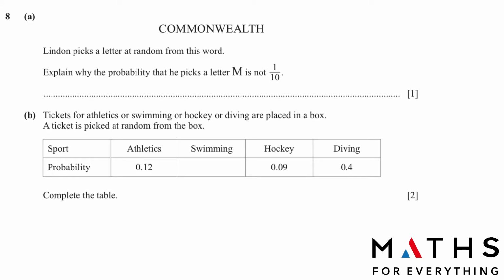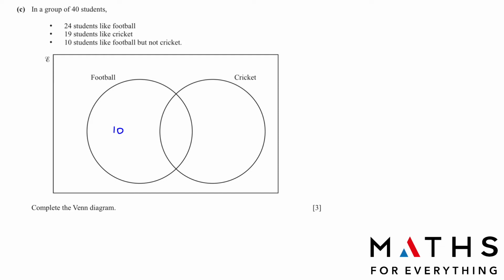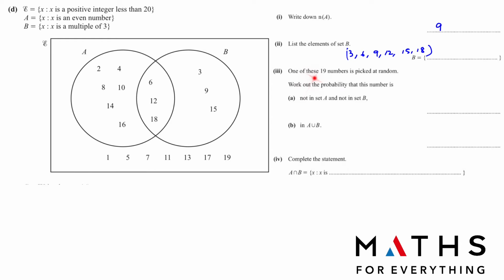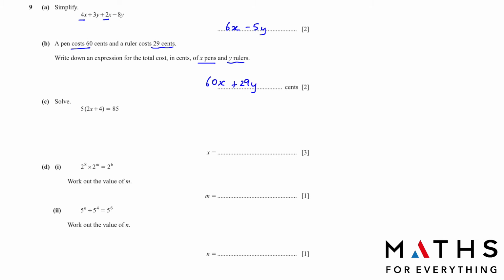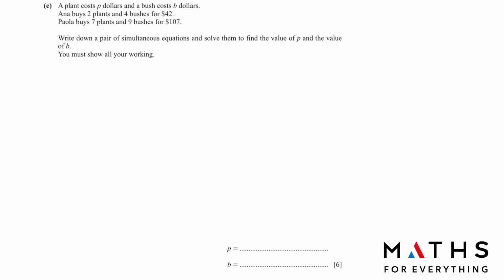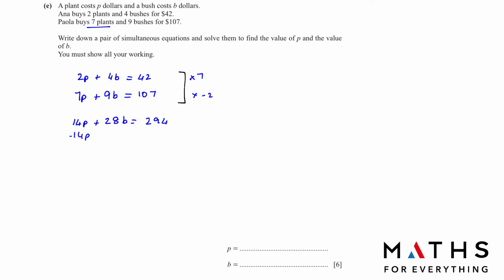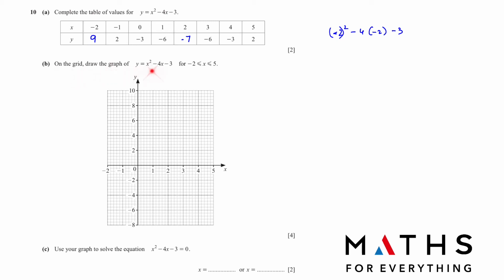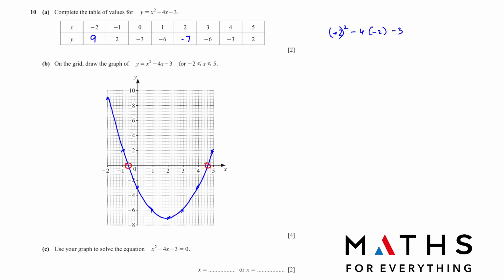IGCSE MATHS PAPER 3 0580 OCT/NOV/32/2020. PART -3 .MATHS FOR EVERYTHING